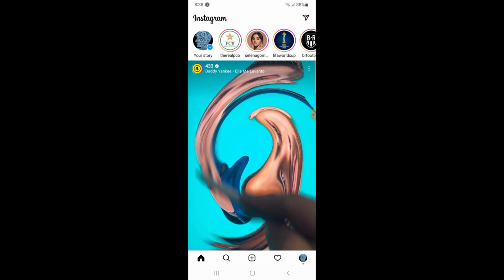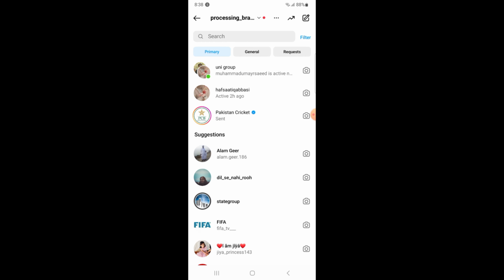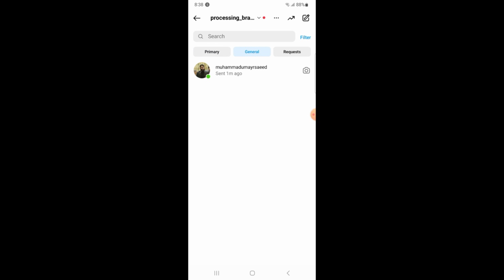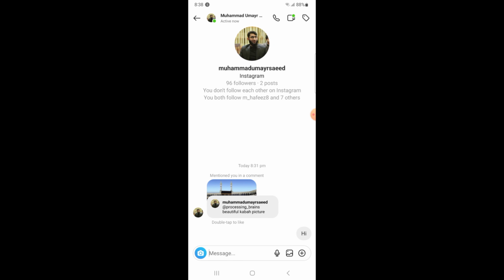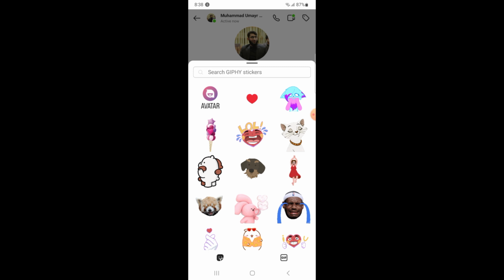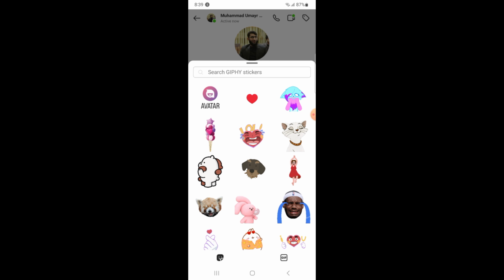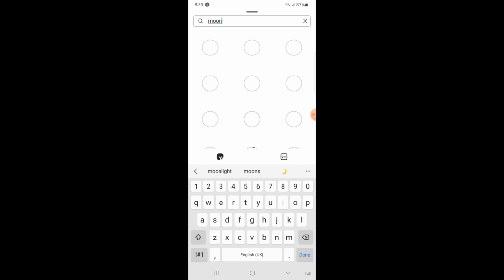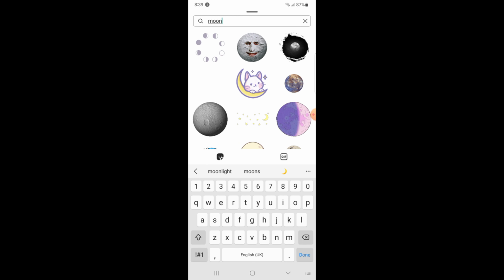How to Use the Giphy Feature on Instagram | 2023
0:00 intro
0:20 How to Use the Giphy Feature on Instagram